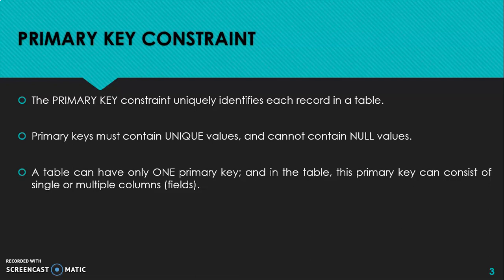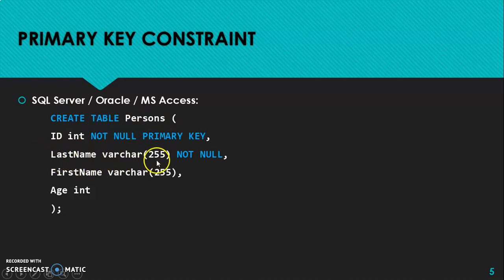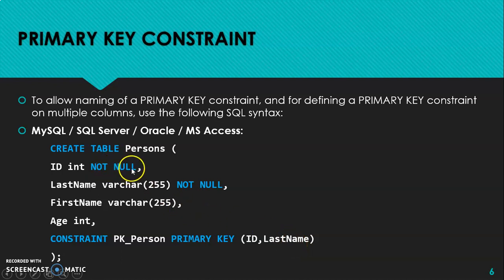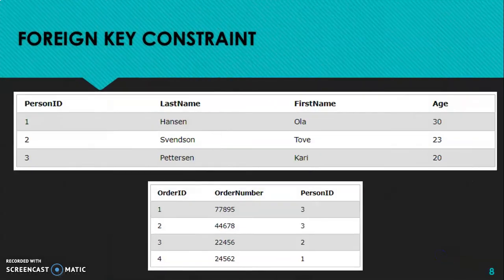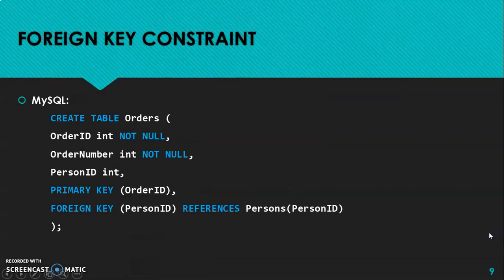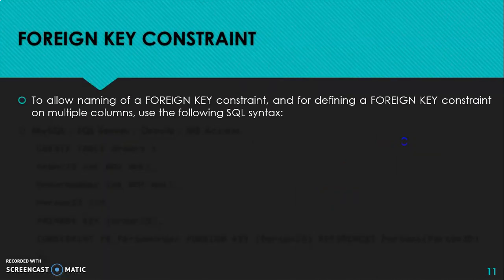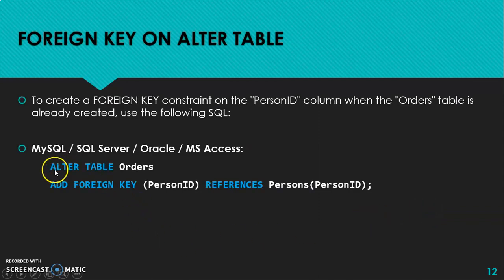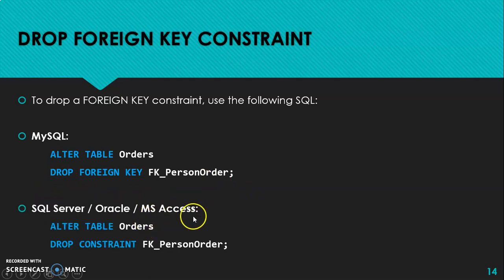2 06 Data Integrity Constraints Part 1